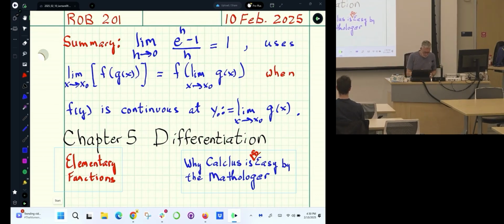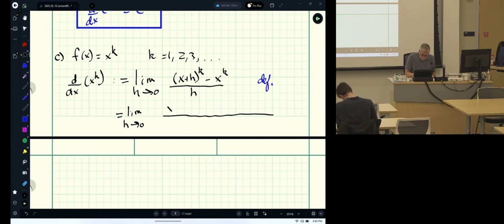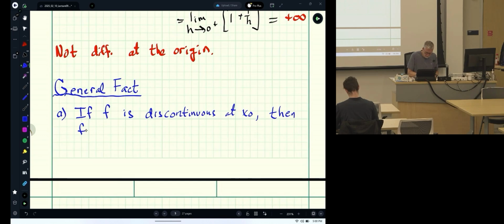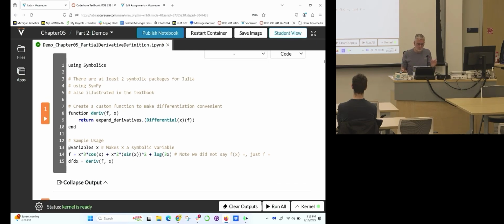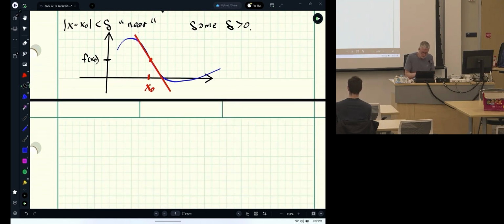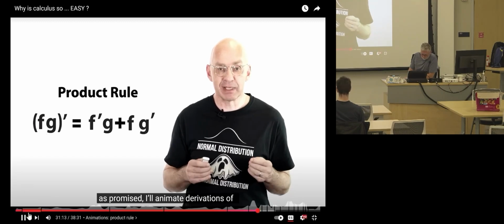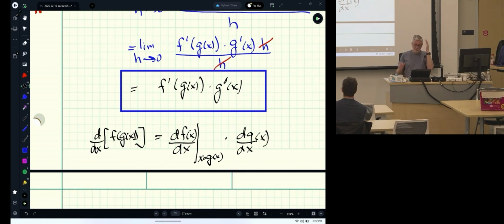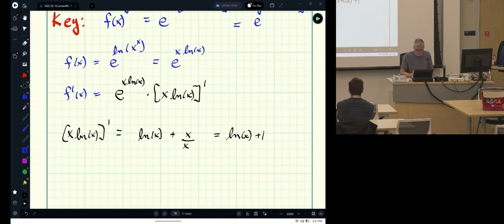ROB 201: Introduction to Differentiation